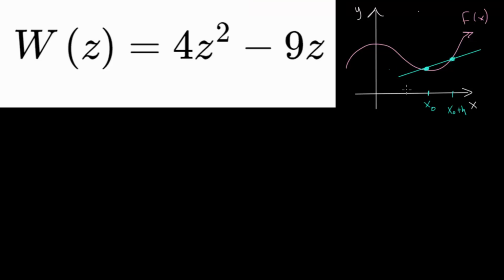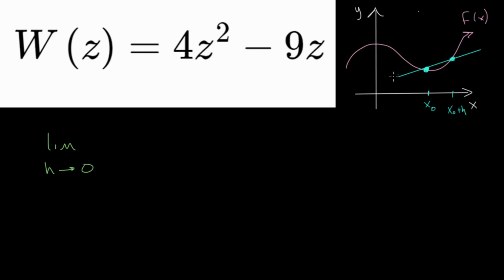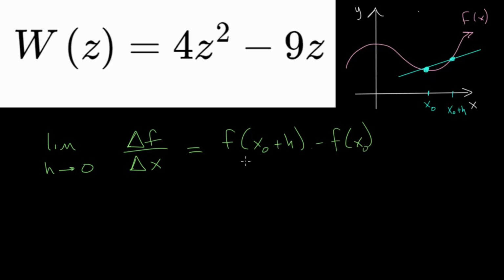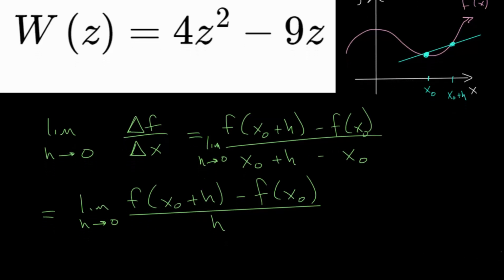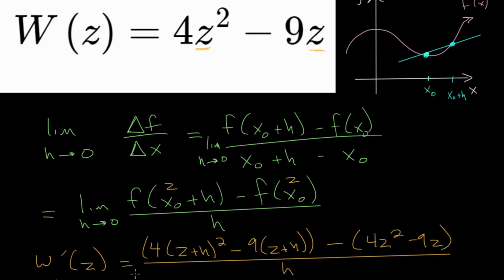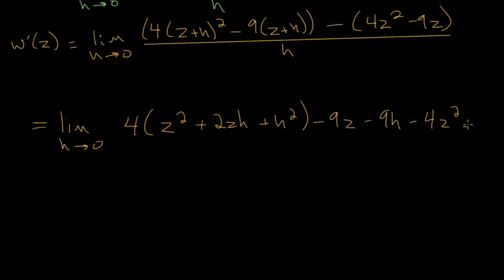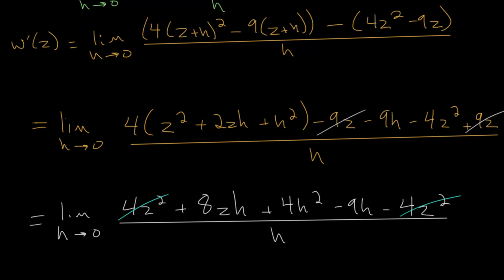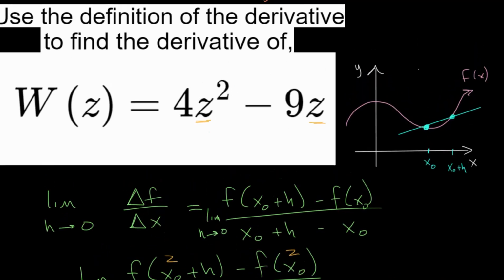Math Question of the Day: Saturday August 12th, 2023